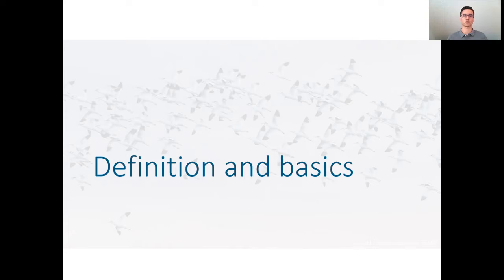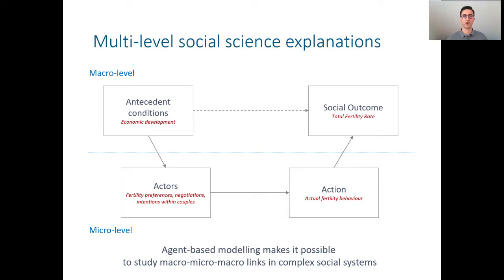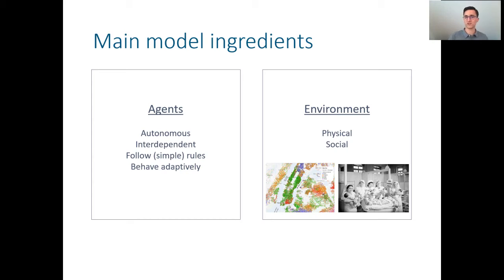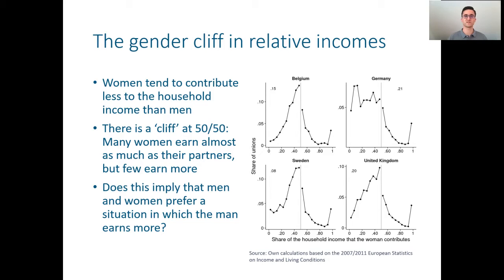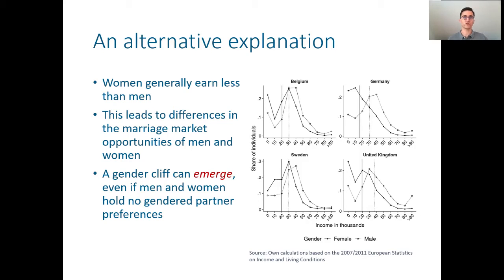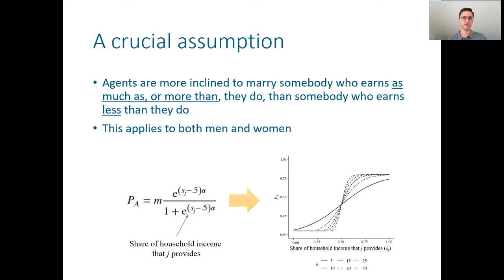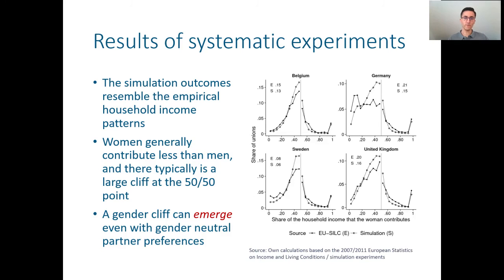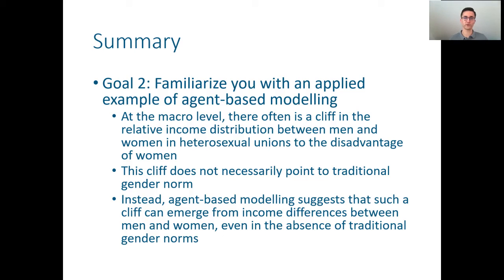Introduction to ABM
In this video, Dr André Grow introduces the basics of agent-based modelling, presenting examples from his own work to demonstrate how the method works and what kind of questions you can address.